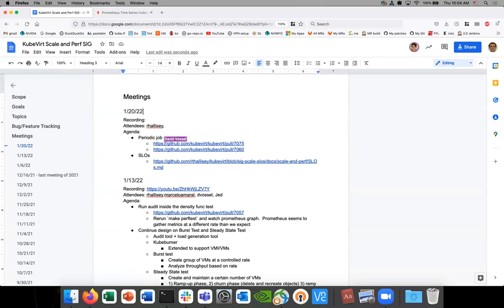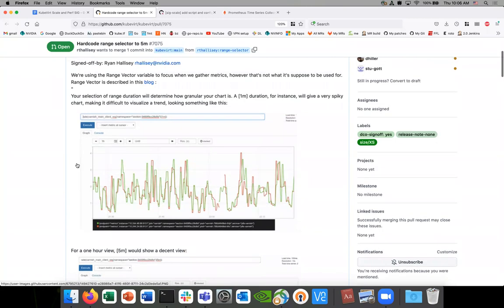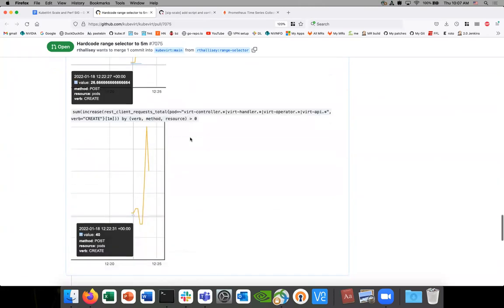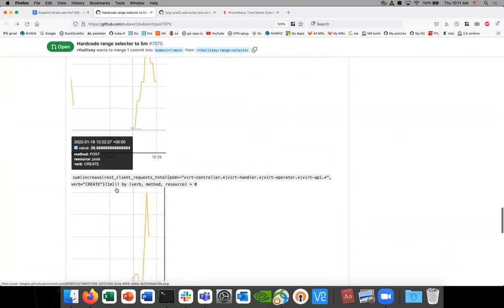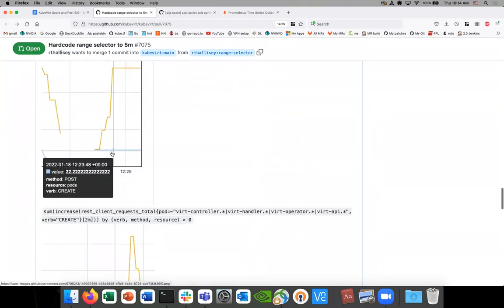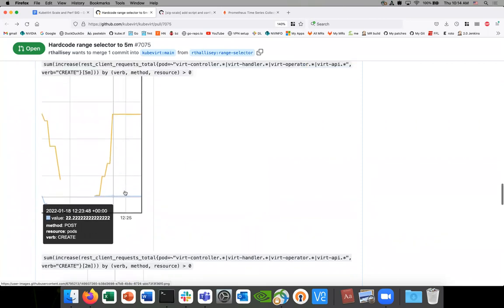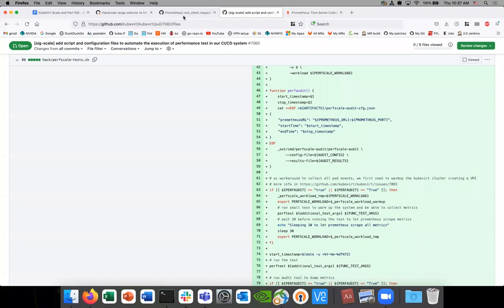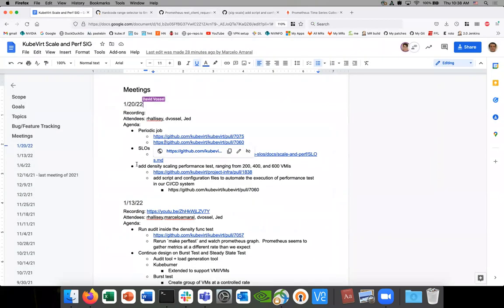SIG - Performance and scale 2022-01-20